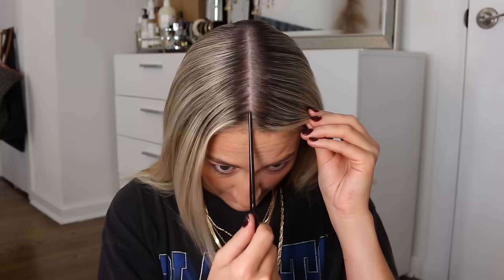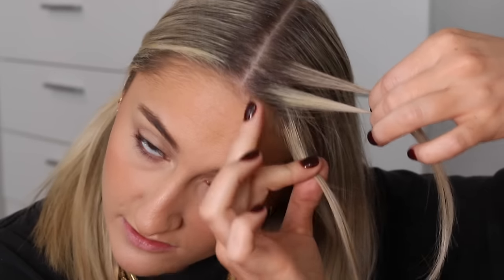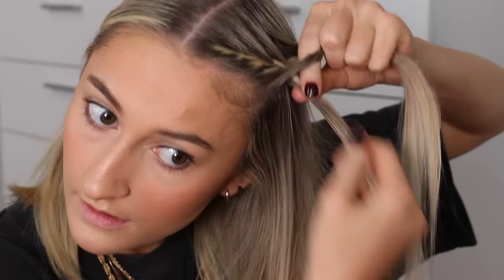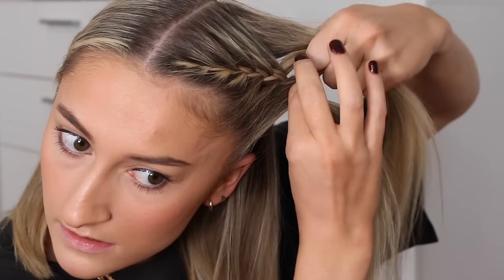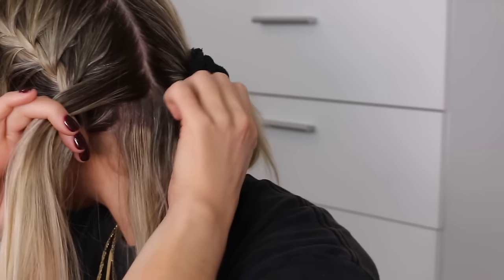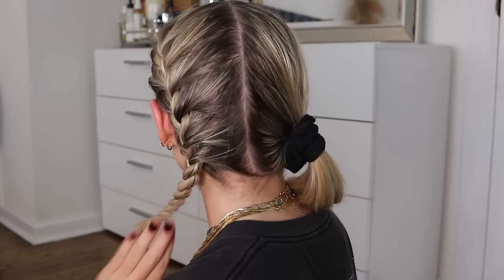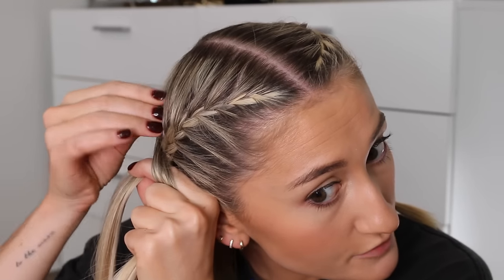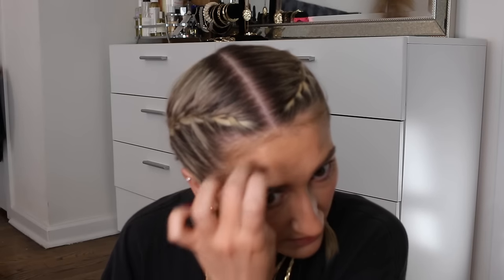HOW TO FRENCH BRAID YOUR OWN HAIR: STEP BY STEP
hiiii guys! i wanted to sit down today and film a step by step tutorial on how i french braid my own hair. this is literally my go to hairstyle and once you get the hang of it, it becomes super easy! hope this was helpful, if you have any questions or comments please leave them down below. thank you so much for watching and make sure you're subscribed to catch my next video! xx

my favorite hair gel

I N S T A G R A M @cecegiglio